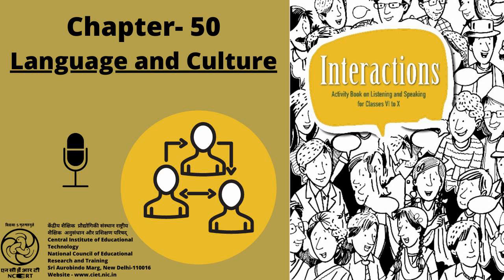Chapter 50. Language and Culture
This is an Audio Book in Englsih for Classes 6-10